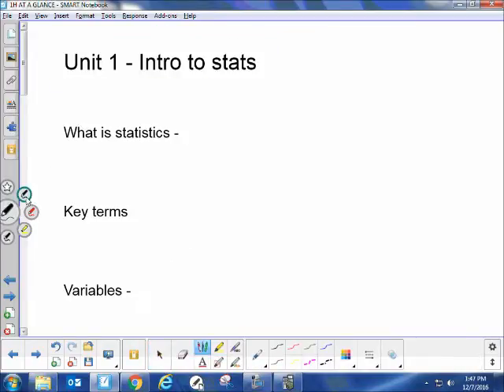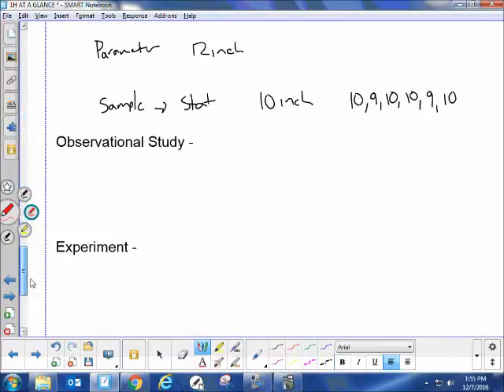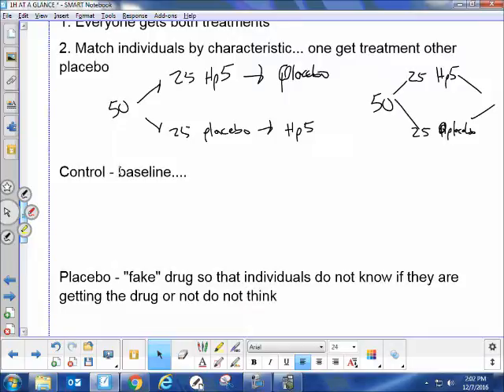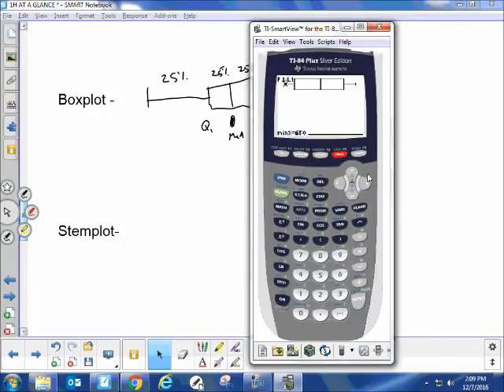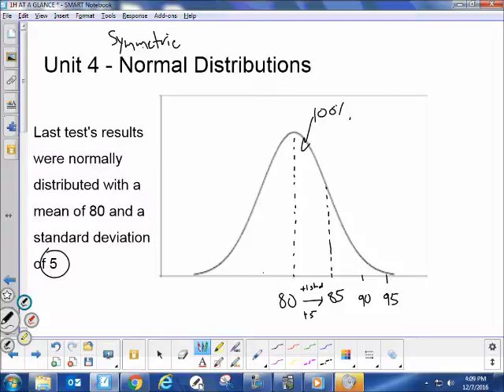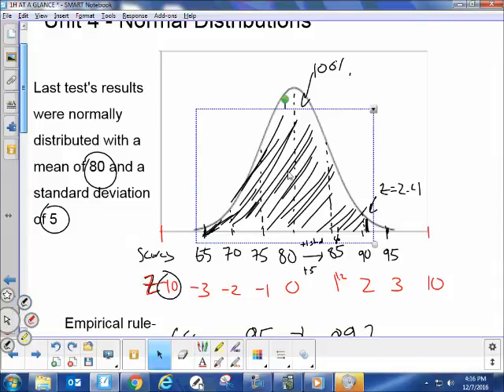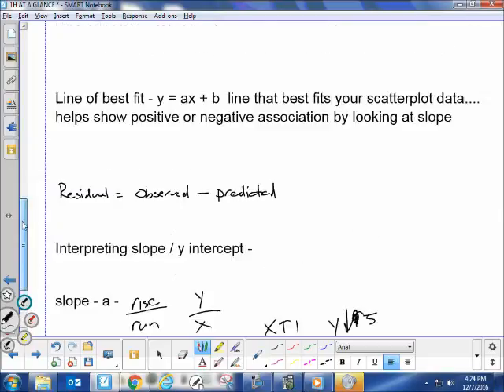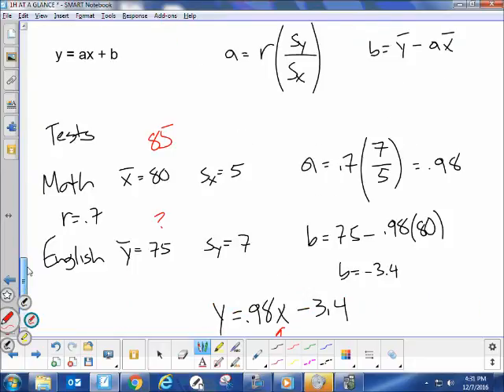STATS SEMESTER AT A GLANCE